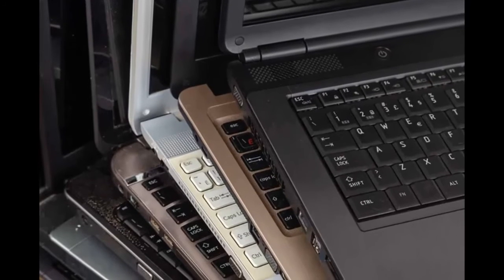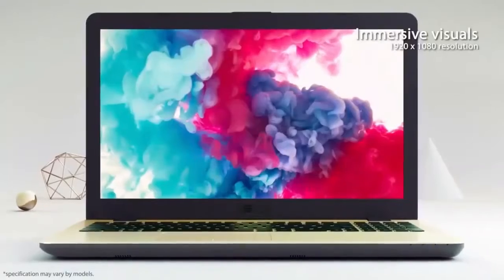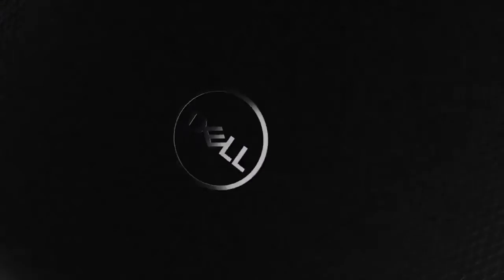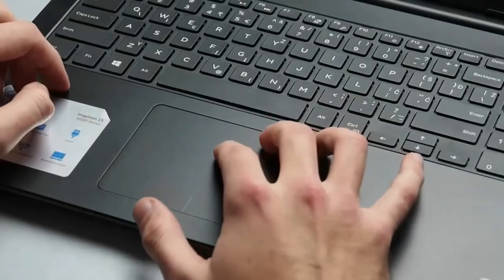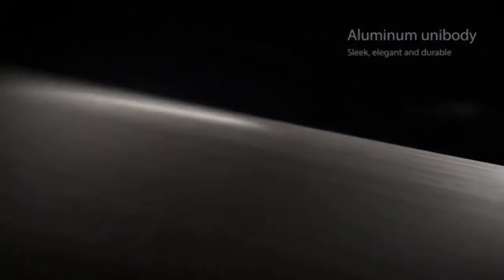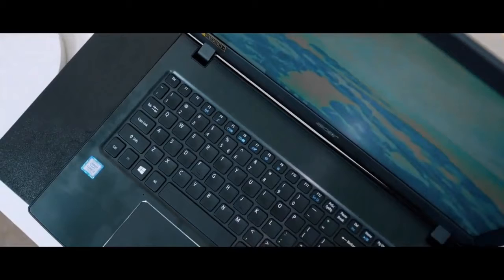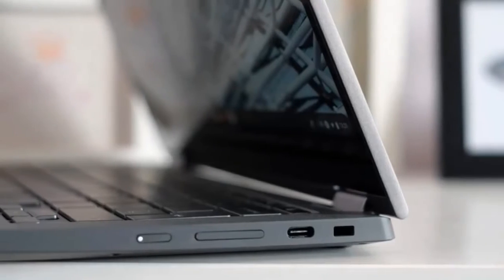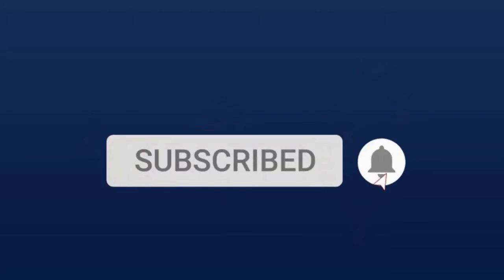Budget Laptop 2021: Top 5 Best Budget Laptops 2021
If you’re on the market for the best laptop 2021 can buy, you’re in the right place. We’ve gathered up the finest laptops you can get right now, and the best part? We’ve fully tested and rated each one of the best laptops on this list.
Every device in this list of the best laptops has been tested by us here at Trusted Tech to make sure they can hold their own. That includes looking at performance, seeing how long the battery life can keep you away from a wall outlet, and how much value you get for your money.

🔥🔥Check out the prices on AMAZON🔥🔥

🔥Acer Aspire 5 Slim Laptop
US PRICE
IND PRICE: N.A
🔥Dell Inspiron 15 5000 FHD Laptop
US PRICE
IND PRICE
🔥ASUS F512JA-AS34 VivoBook 15 Thin and Light Laptop
US PRICE
IND PRICE
🔥Acer Aspire E 15 (E5-575-33BM)
US PRICE
IND PRICE
🔥Lenovo Chromebook Flex 5 13
US PRICE
IND PRICE

Trusted Tech is a participant in the Amazon Services LLC Associates Program, an affiliate advertising program designed to provide a means for sites to earn advertising fees by advertising and linking to Amazon.com. As an Amazon Associate, I earn from qualifying purchases.

Try Amazon bounties programm
 👇 Create Your Own Amazon Business Account